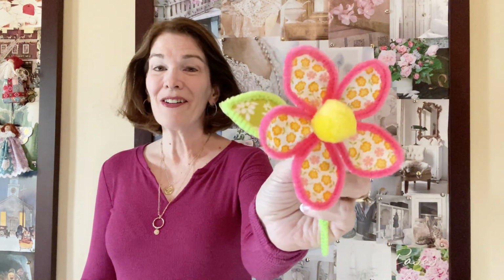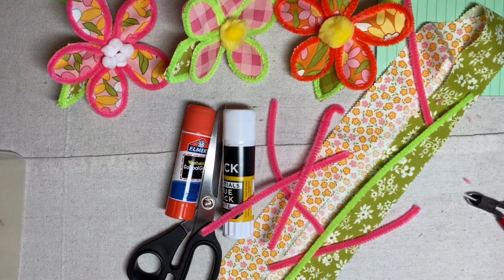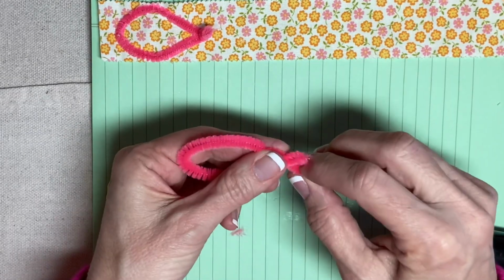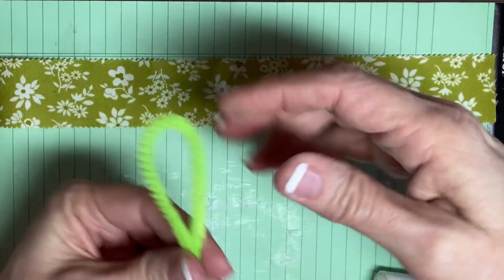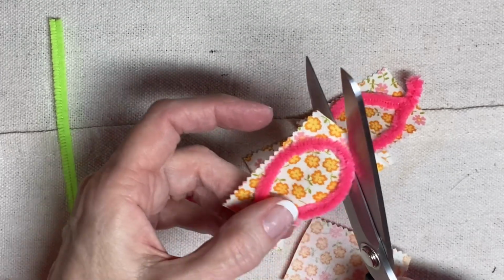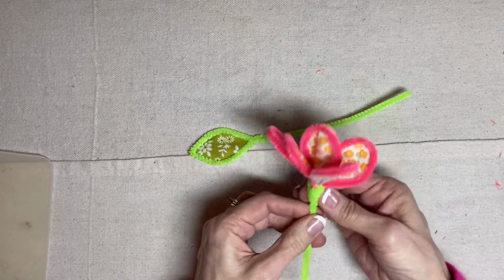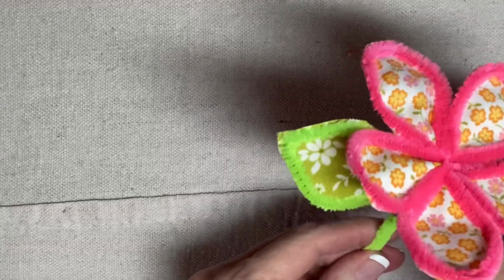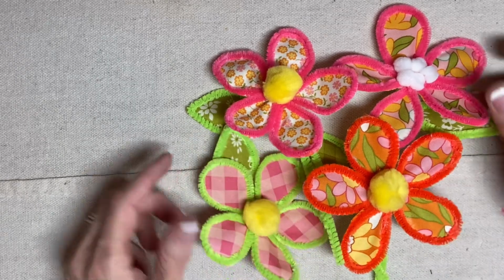How to Make a 70's-Style Mod Daisy Flower From Honeybun Strips and Pipe Cleaners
A throwback to the mod 70's!  This is an easy design featuring the Blooming Bunch Honeybun Strip collection from Moda.
Supply List:
Several 1.25-inch wide "Honeybun" Fabric Strips from Moda.  I used the "Blooming Bunch" Collection,
Bright-colored 12-inch chenille stems (Mine are from JoAnn Fabrics)
Glue Stick (Mine is the Blick Essential White Glue Stick)
Wire cutters,
Scissors,
Pompoms for centers,
Hot Glue Gun or Tacky Glue,